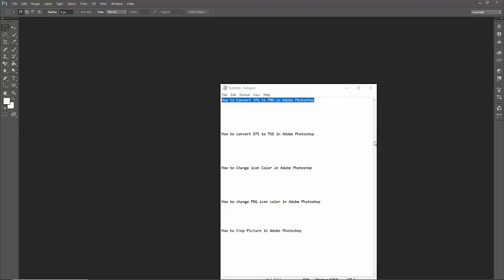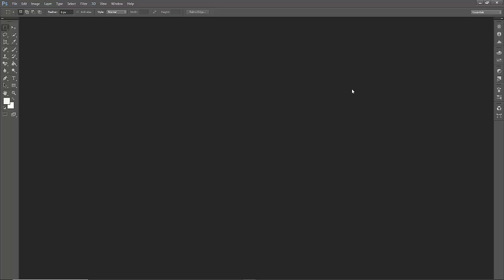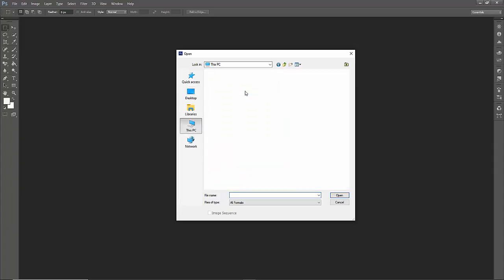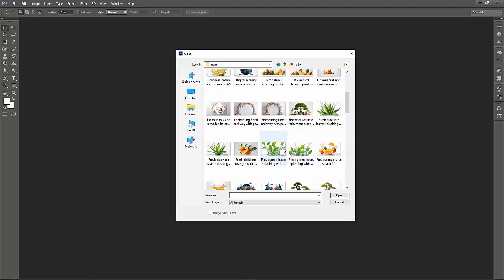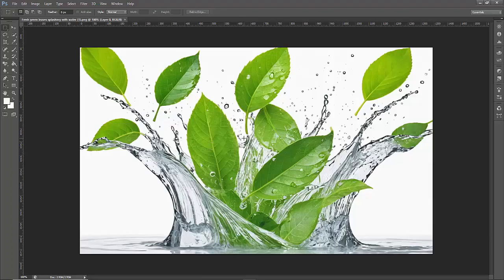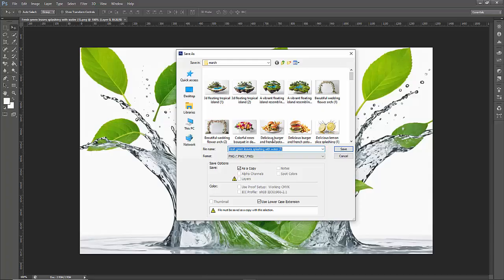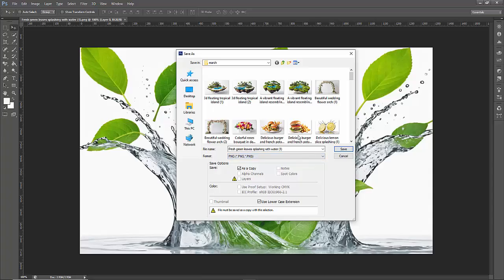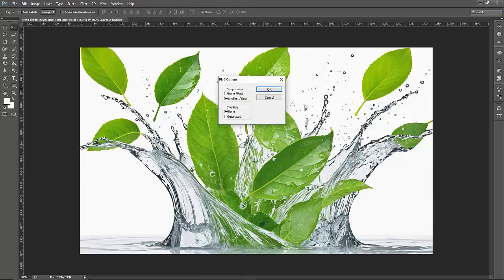How to Convert JPG to PNG in Adobe Photoshop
🎨 Learn How to Convert JPG to PNG in Adobe Photoshop - Step-by-Step Tutorial! 🖼️

In this quick and easy tutorial, you'll learn how to convert JPG images to PNG format using Adobe Photoshop in just a few clicks. Whether you're working on a design project, need transparent backgrounds, or just want better quality image formats, this guide is perfect for beginners and pros alike!

✅ What You'll Learn:

How to open JPG files in Photoshop

Step-by-step method to save as PNG

Benefits of PNG over JPG

How to preserve image quality and transparency

📁 No third-party software needed—just Adobe Photoshop and a few minutes of your time!

💡 Perfect for:
Graphic designers, content creators, photographers, and anyone working with image formats.